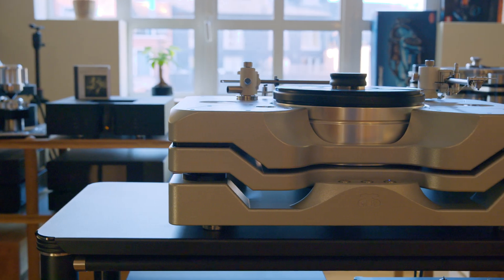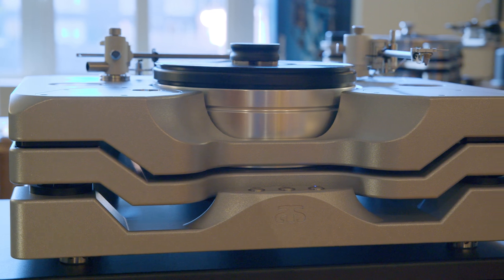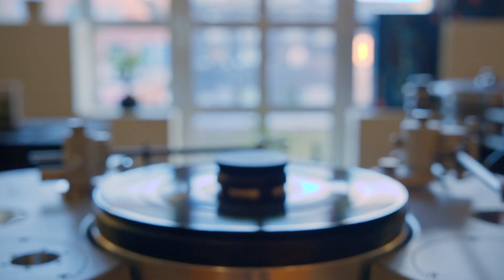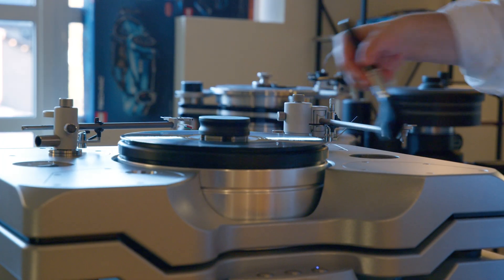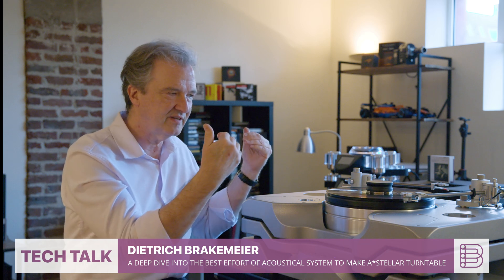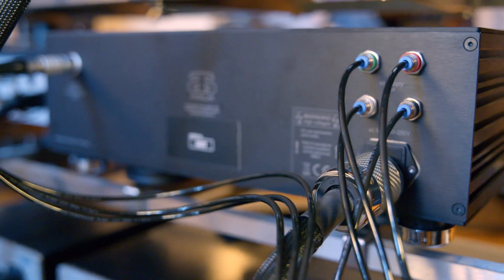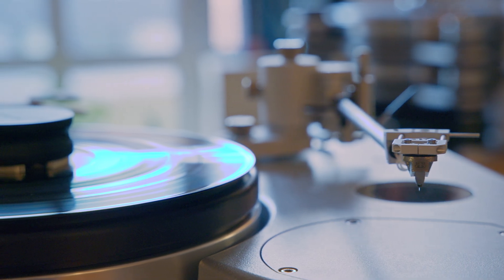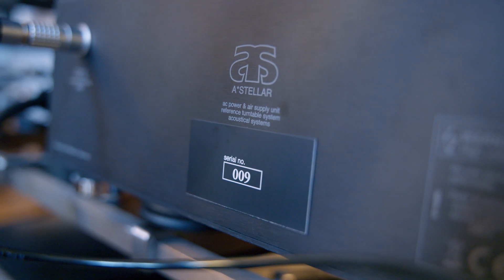best of high end I Acoustical Systems - A*Stellar turntable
In this episode of Tech Talk we take a deep dive into the technology providing a "Stellar" vinyl performance. Dietrich Brakemeier tells the story.